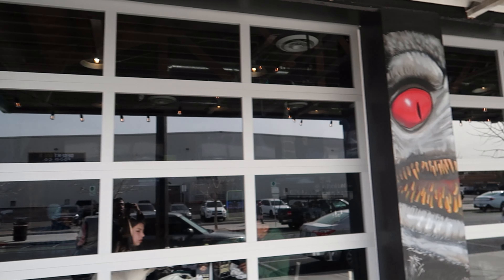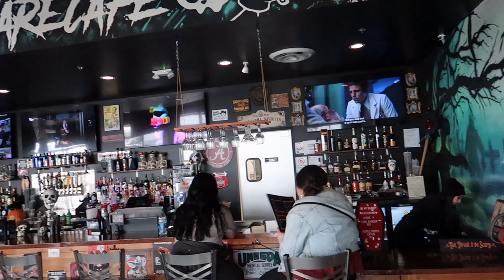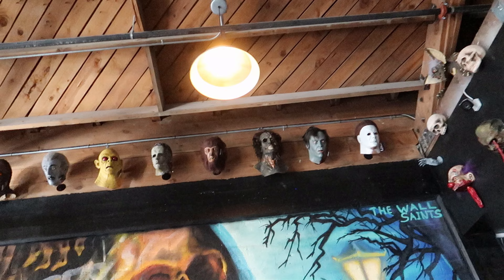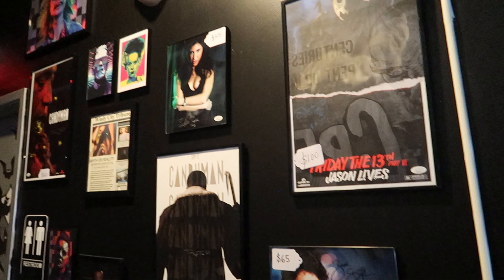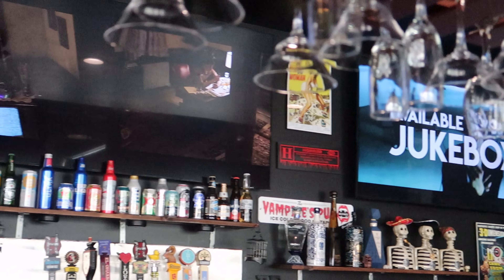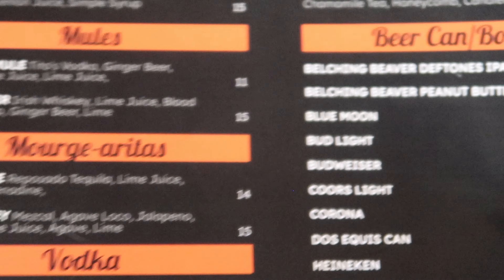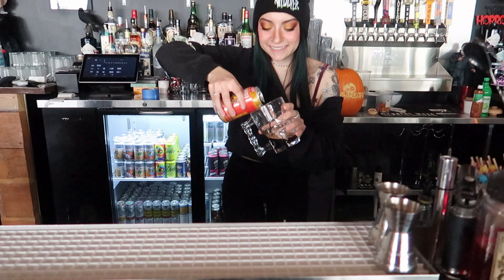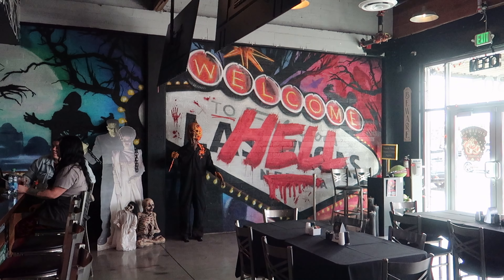Nightmare Cafe | Food so good it's SCARY!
The owner's of Nightmare Toys bring you Nightmare Cafe.